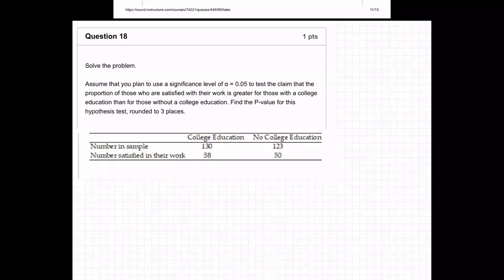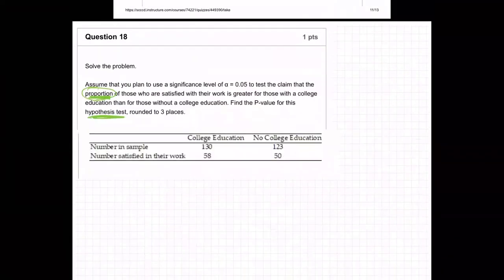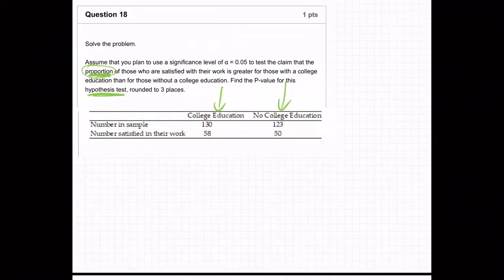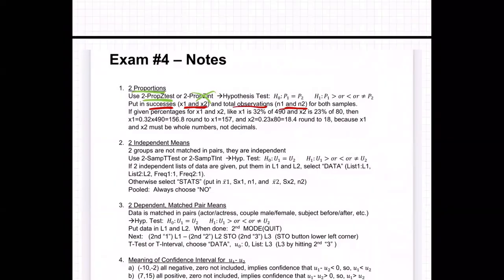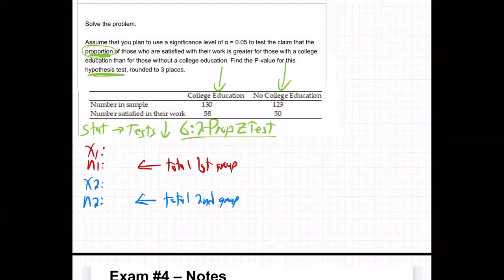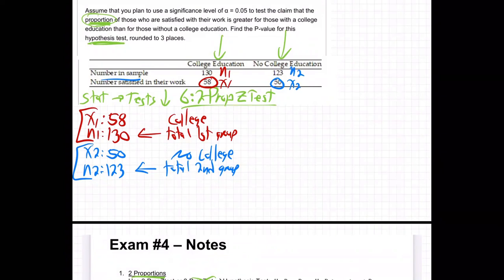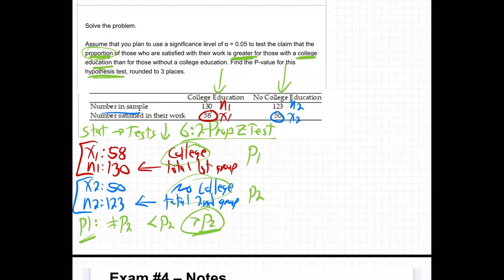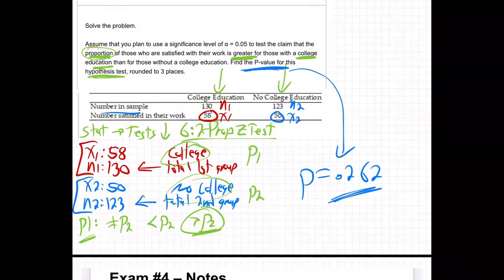m11-Practice Exam #4 - 18